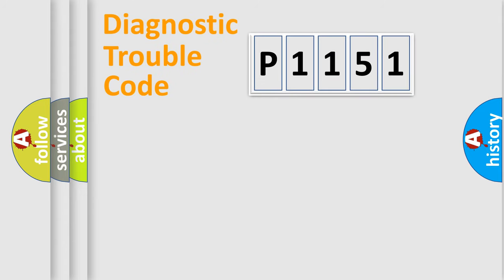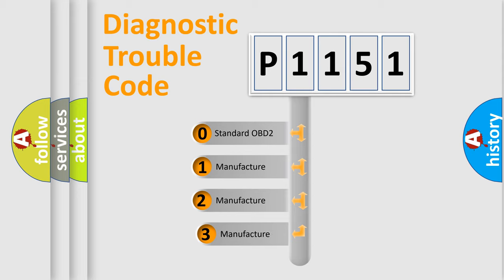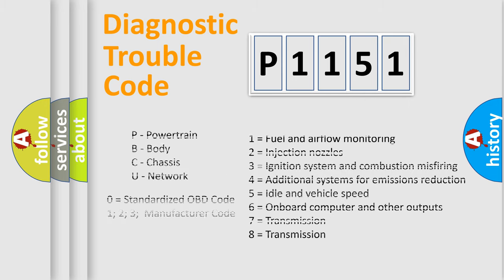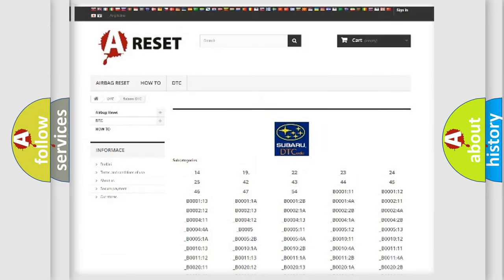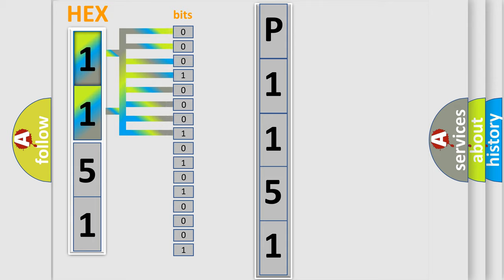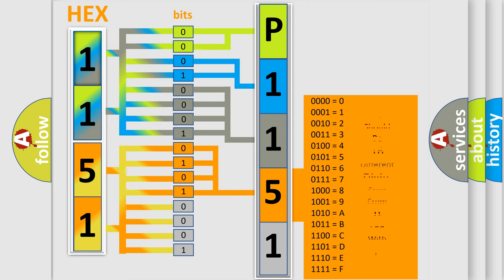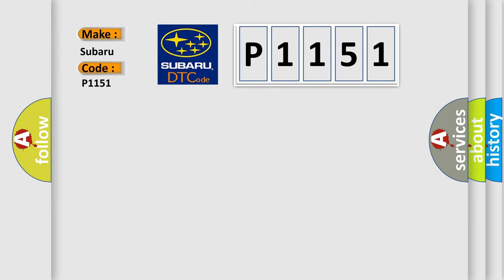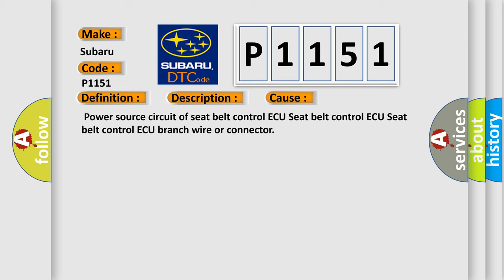DTC Subaru P1151 Short Explanation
Contents:
0:21 Basic DTC analysis according to OBD2 protocol standard.
1:48 Insight into programming
2:58 A diagnostically understandable description of the Diagnostic Trouble Code
3:05 Basic error definition

Make:
Subaru
Code:
P1151
Definition:
Lost Communication with Seat Belt Control ECU
Description:
There is no communication from the seat belt control ECU.
Cause:
 Power source circuit of seat belt control ECU Seat belt control ECU Seat belt control ECU branch wire or connector